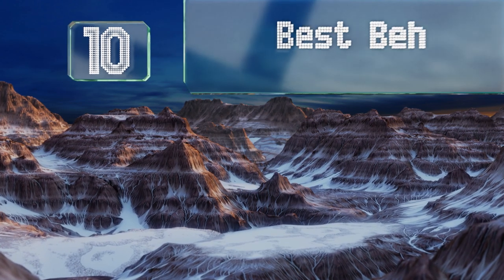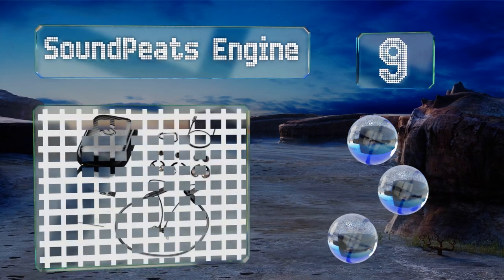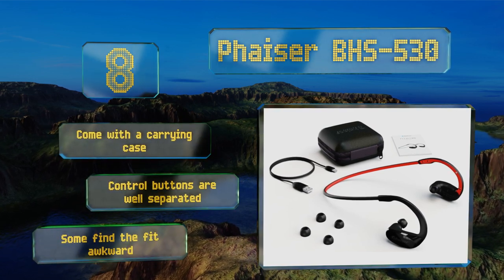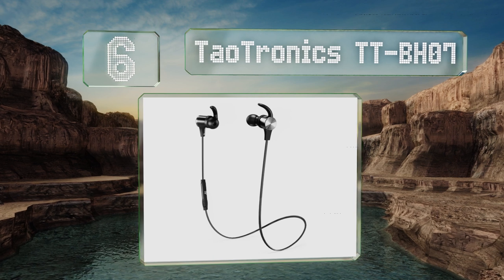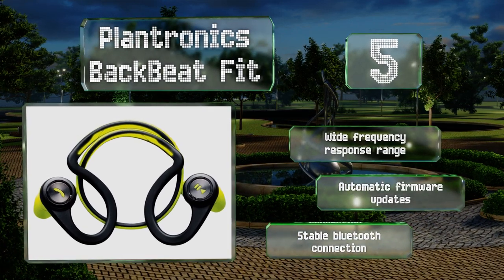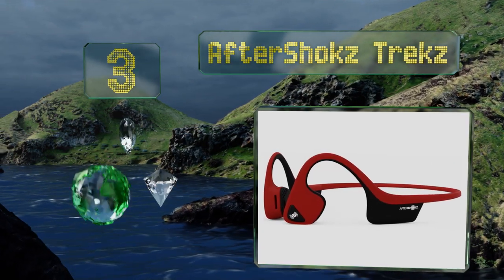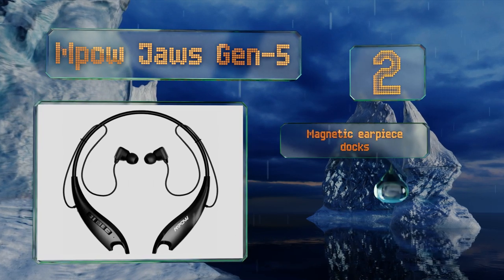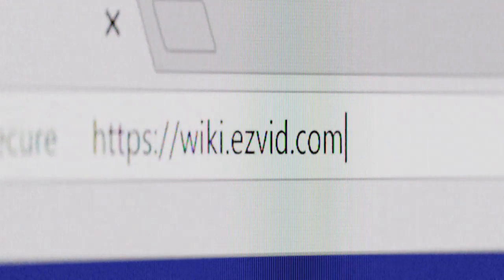10 Best Behind The Neck Headphones 2019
Our complete review, including our selection for the year's best behind the neck headphone, is exclusively available on Ezvid Wiki.

Behind the neck headphones included in this wiki include the samsung u flex, phaiser bhs-530, taotronics tt-bh07, plantronics backbeat fit, mpow jaws gen-5, cowin he5a, soundpeats engine, bose quietcontrol 30, aftershokz trekz, and 1more triple driver.